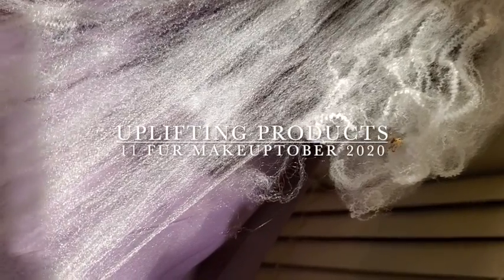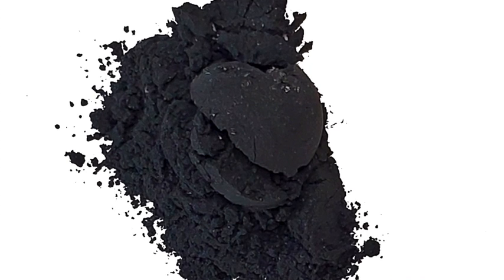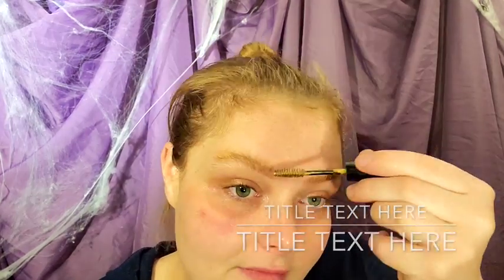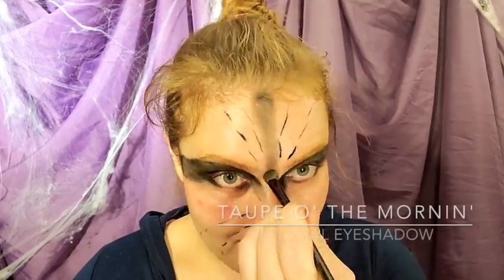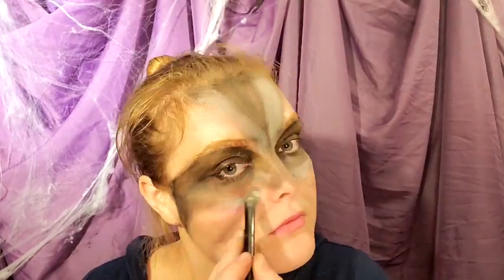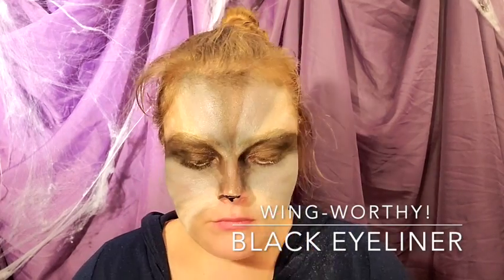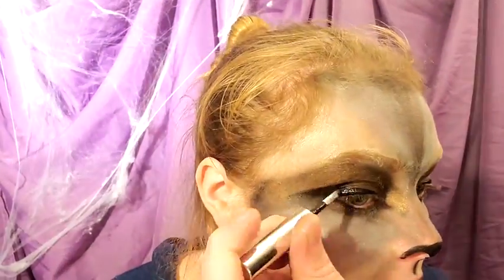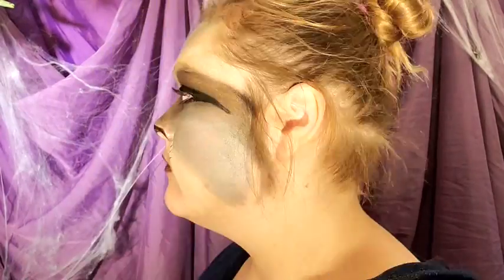Fur - MakeupTober 2020 - 11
MakeupTober is here! A fun time of year when daily prompts unite the makeup community. Watch to see 11 of MakeupTober 2020 - Fur inspired look.

2 Wing-Worthy! Black Eyeliner